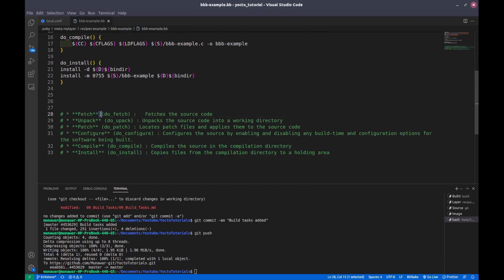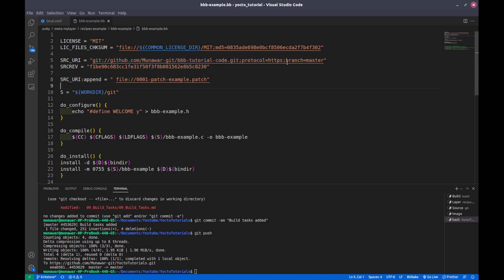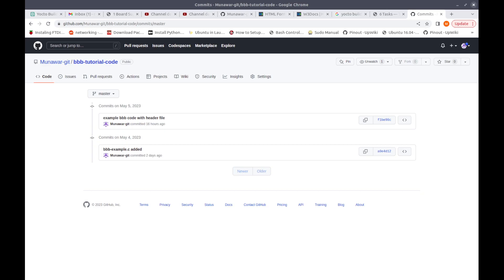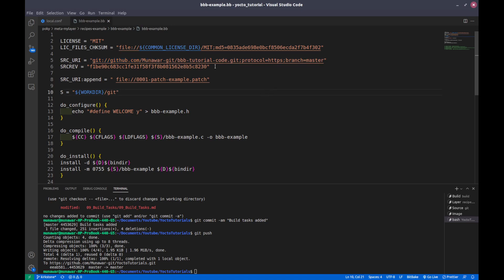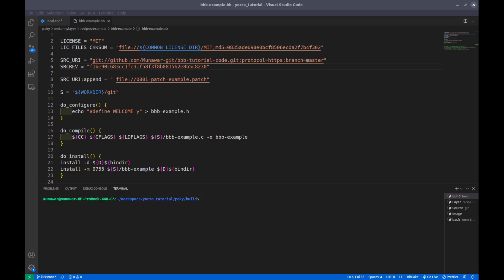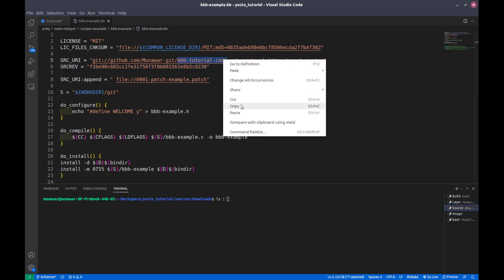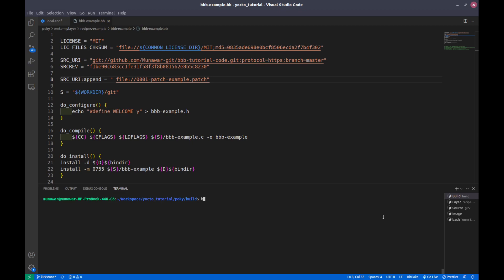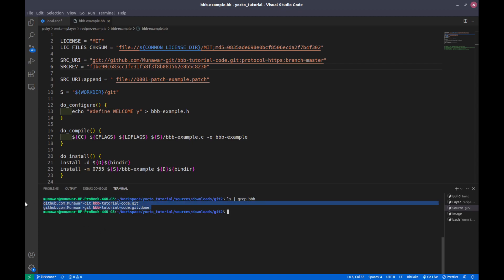Yocto Tutorial - 09 Yocto Build Tasks (Part-2) | do_fetch (With Example!!)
In this Yocto Project tutorial, we will learn about the Fetch task and how to define and fetch the package source from a local or remote repository. We will cover topics such as where to define fetch repo, how to define fetch repo, what is SRCREV variable, how to fetch source from a remote repo, and where the sources are downloaded. The Fetch task is an important part of the Yocto Project build process, and this tutorial will help you understand it better. By the end of this video, you will have a clear understanding of how to execute the fetch task using the "bitbake -c do_fetch recipe-name" command. Join us and learn more about the Yocto Project!